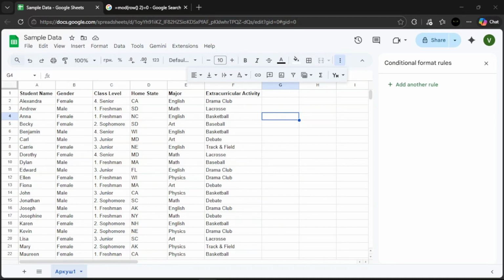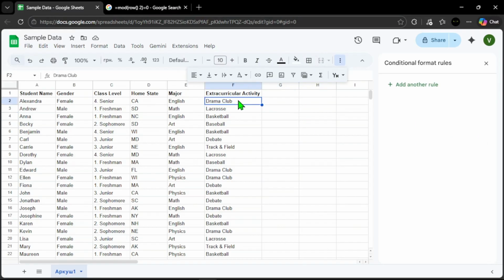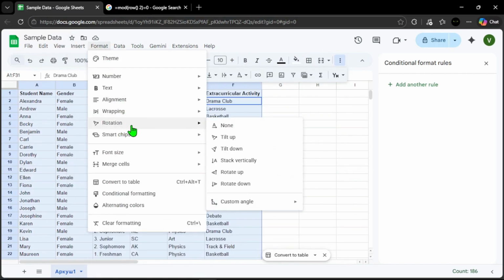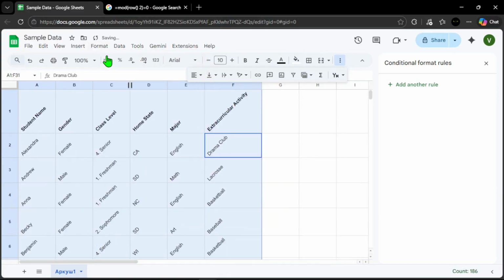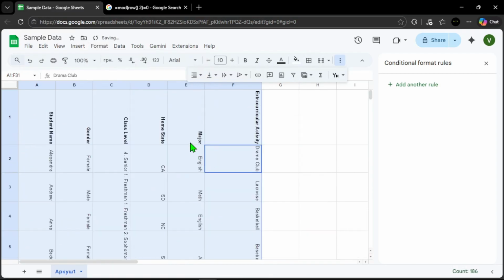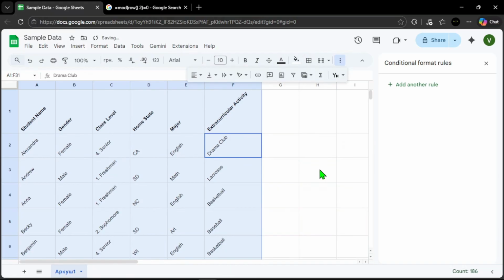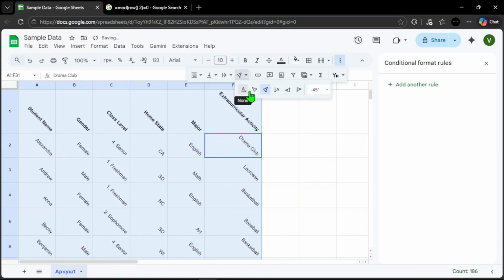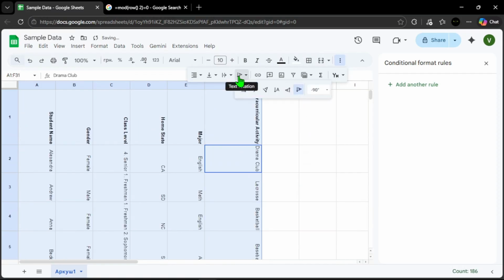How to Rotate Text in Google Sheets [2026 Full Guide]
In this video, I will show you how to rotate text in Google Sheets step by step. You’ll learn how to change text orientation to make your spreadsheet more organized and visually appealing.

This Google Sheets tutorial will cover:
✅ How to rotate text in Google Sheets
✅ How to use Format → Rotation options
✅ How to tilt text up, down, or vertically
✅ How to use custom angle rotation
✅ How to use the toolbar rotation shortcut
✅ Tips for better spreadsheet formatting

By the end of this video, you will know how to rotate text in Google Sheets easily.

If you’re searching for how to rotate text in Google Sheets, change text orientation, or Google Sheets formatting tips, this video is for you.

Rotating text is useful for saving space, improving layout, and making headers more readable.